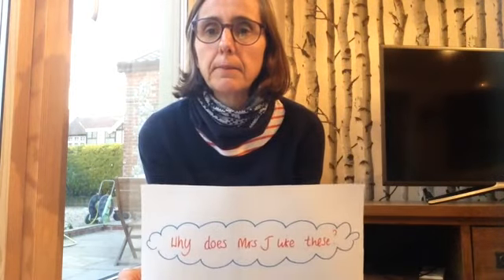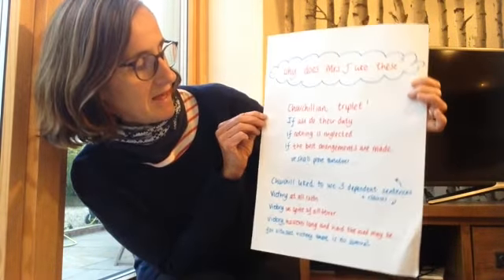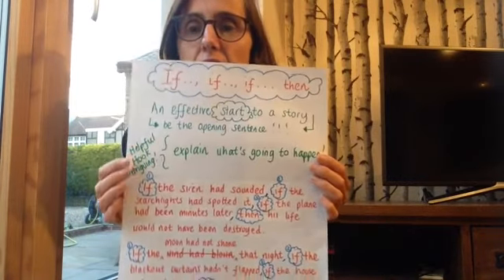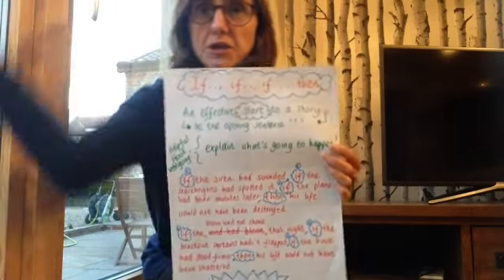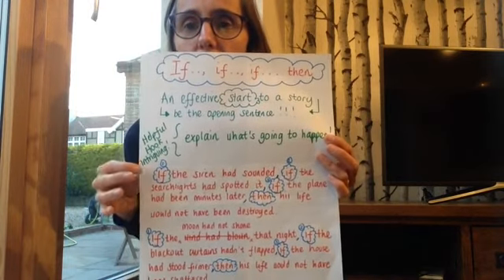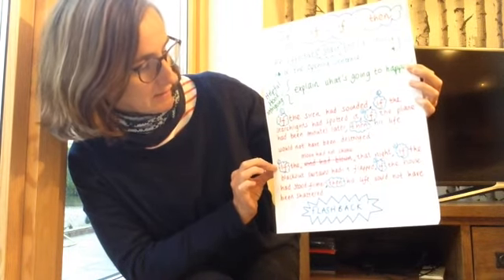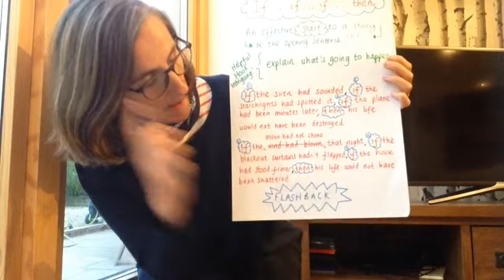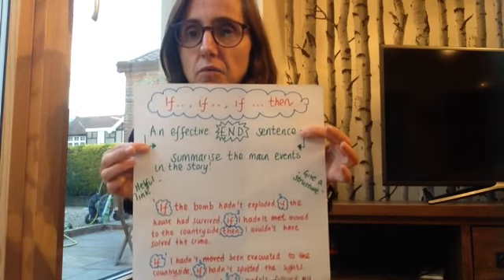if if if then